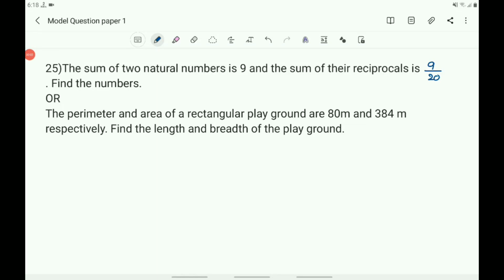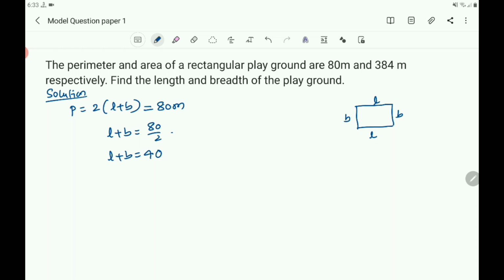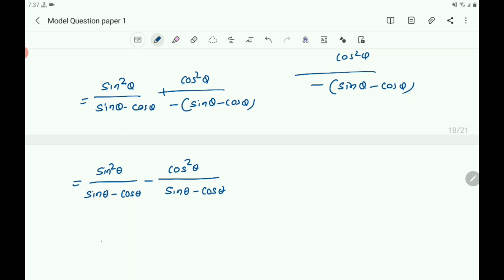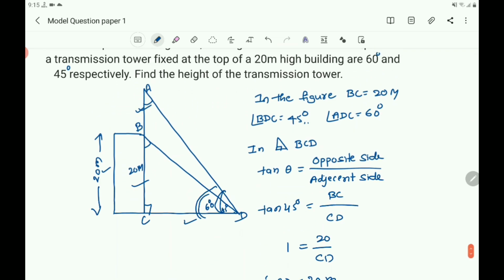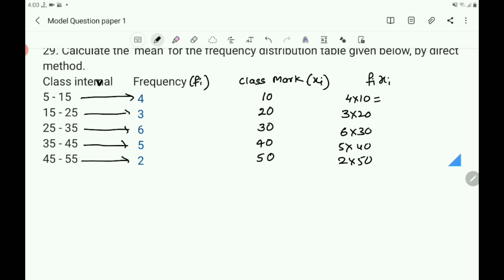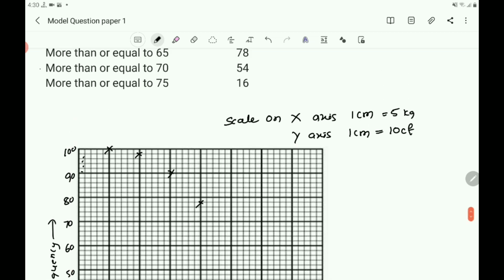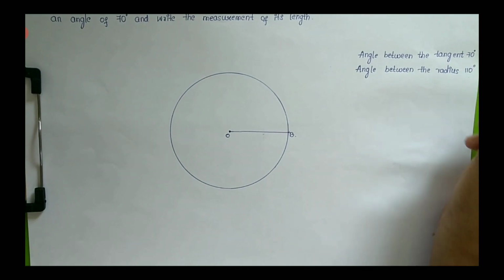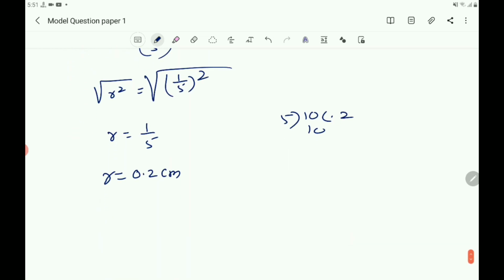Class 10 -- Mathematics Model question paper 1 ( Solved) Part 3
3 marks questions are solved